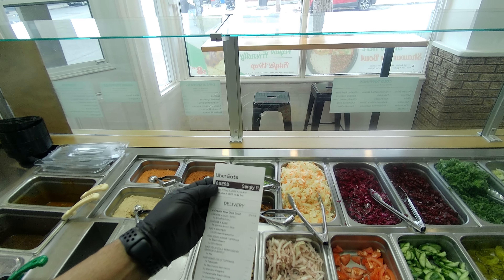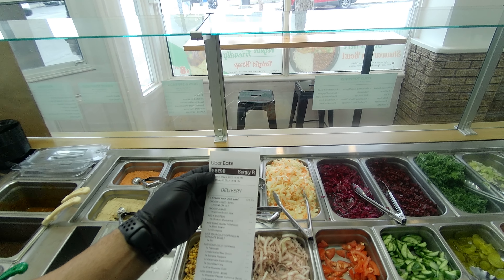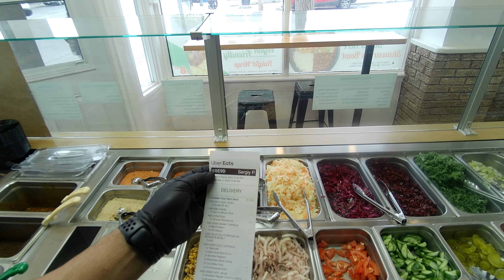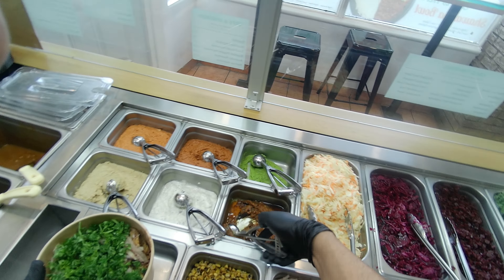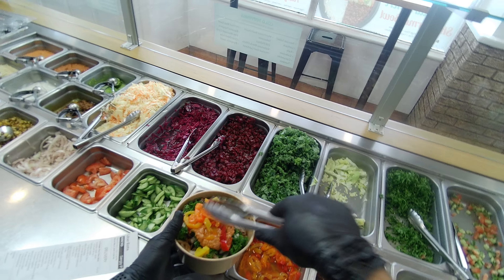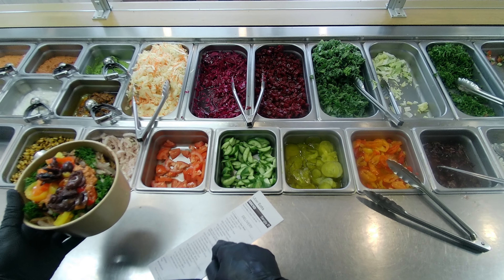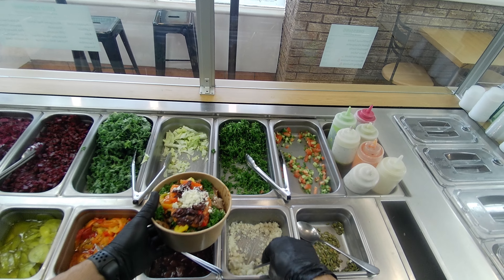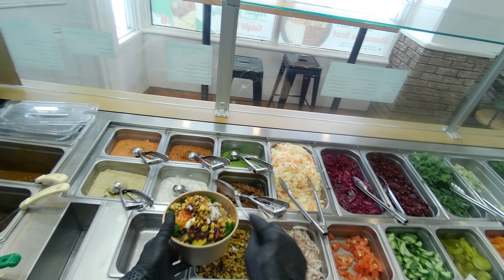Chicken Sawarma Bowl Quinoa Brwon Rice Base Small 36 oz UbeEats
Olive Kebab is not only your neighborhood's modern Mediterranean Kitchen but is also a leader in the healthy diet food, fitness meals, and business catering segment.